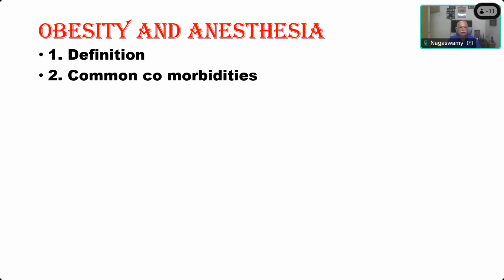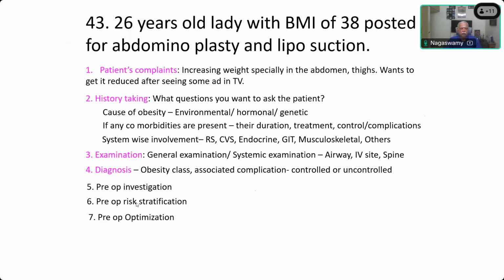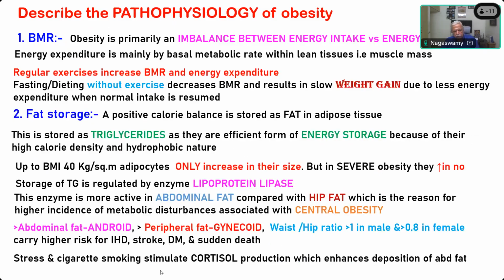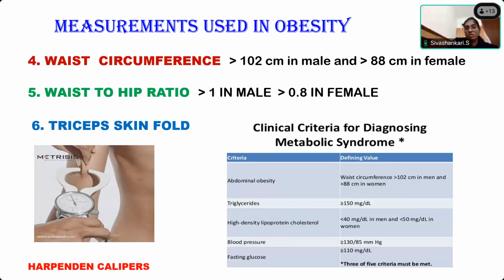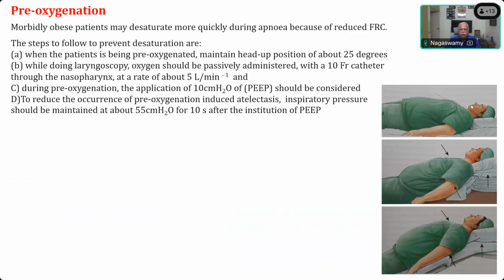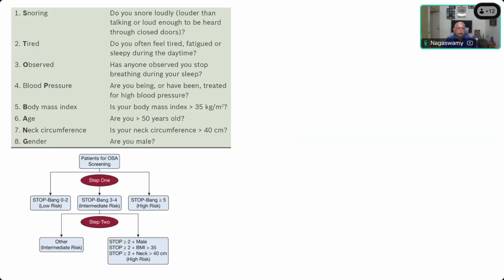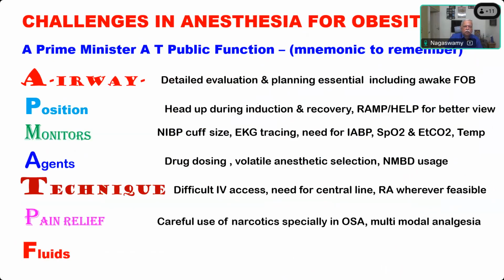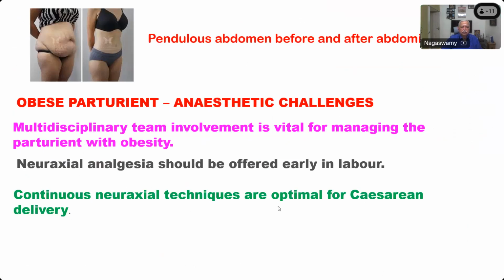10 OCT 2024 OBESITY AND ANAESTHESIA - PROF V NAGASWAMY - MIOT SESSION 21